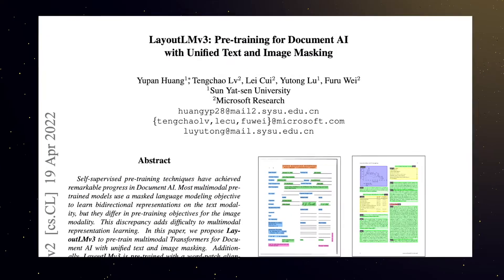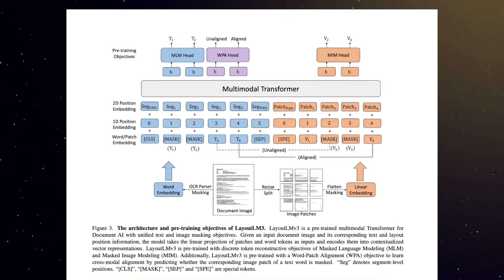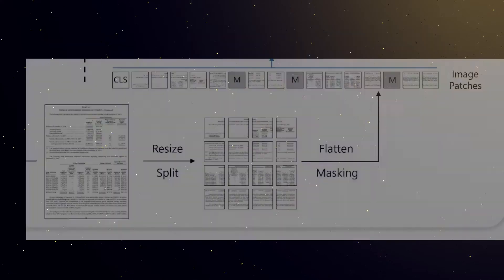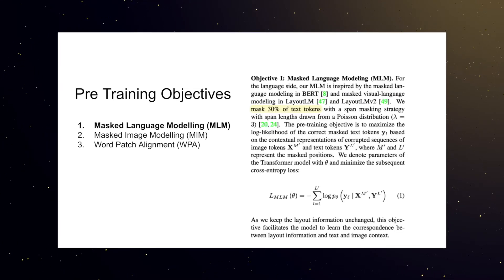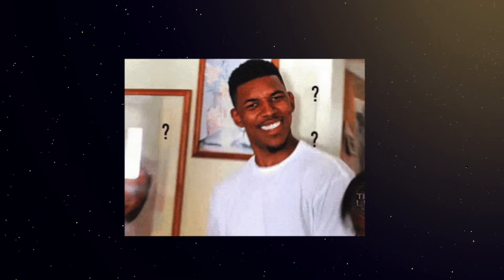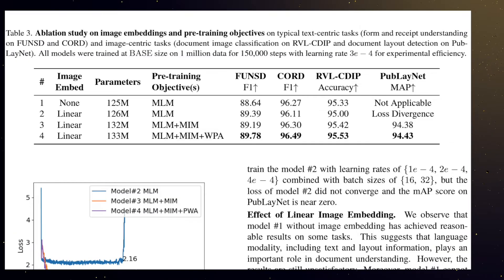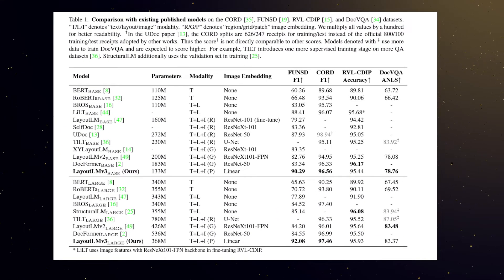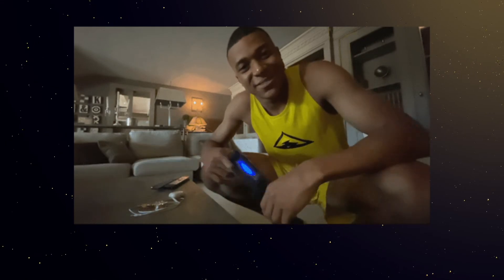LayoutLMV3 - Paper Review and Fine Tuning Code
The goal of this video is to provide a simple overview of the paper and is highly encouraged that you read the paper and code for more details.

Time stamps
0:00 - 0:19 Document AI
0:20 - 1:01 Layout LMV3
1:02 - 1:52 Pre Training LMV3
1:53 - 2:26 Results
2:26 - 3:13 Fine tuning code & thoughts

About me:
Just a guy sharing things that he finds interesting. That's it